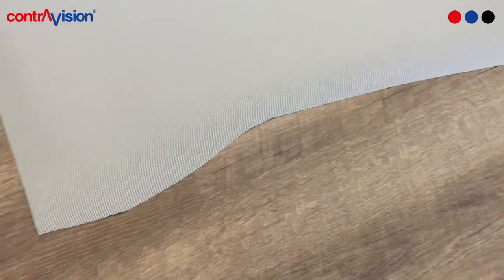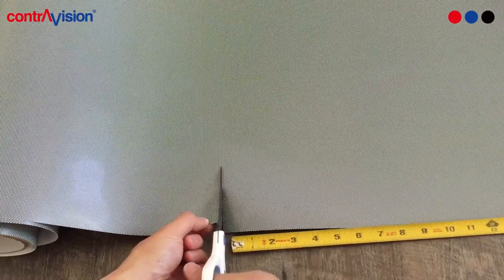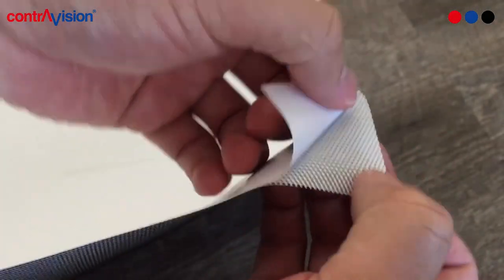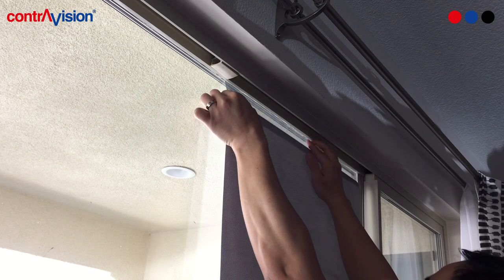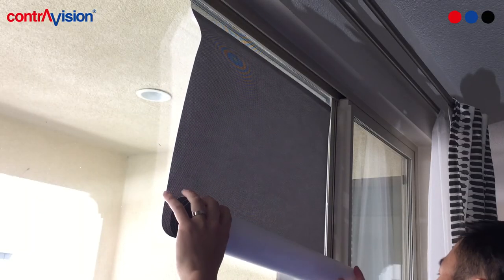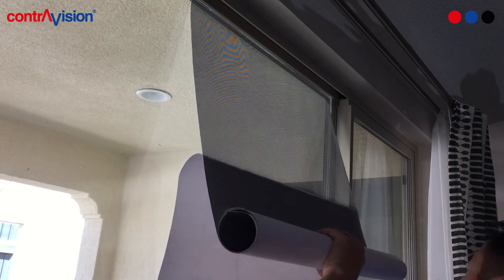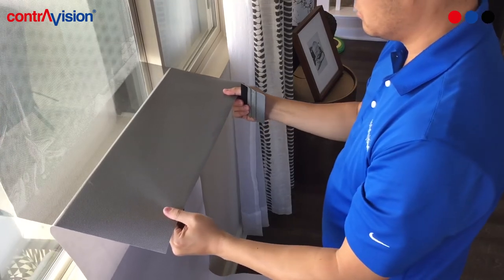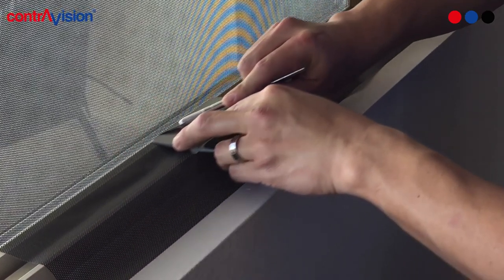How to Install Privacy Window Film - DIY Privacy Window Film Installation Contra Vision®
Contra Vision® Privacy Window Film™ offers an an attractive and clever way to hide the view into rooms. From outside the window coverings appear white, providing privacy in the day and from the inside the view-through the window is excellent and abundant natural light is allowed into rooms.

Tommy Le, Western Regional Development Manager for Contra Vision North America, has assembled a superb instructional video on how you can apply Contra Vision® Privacy Window Film™ in your home.

For further information about this product and where you can purchase it, go